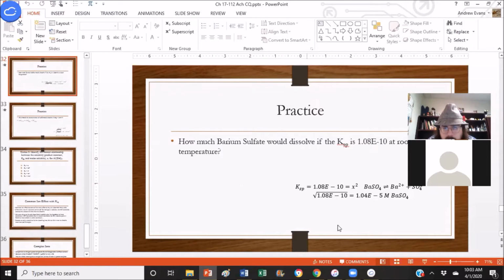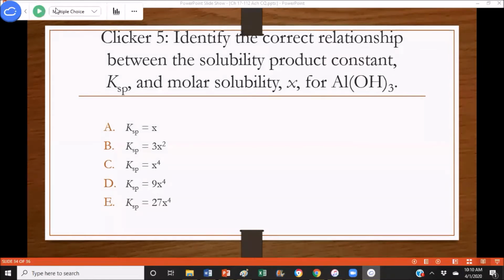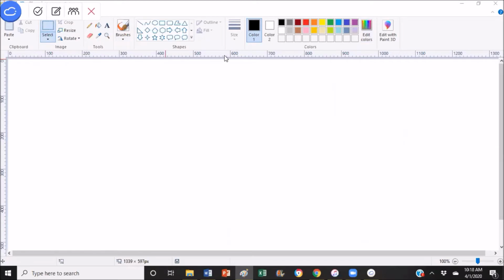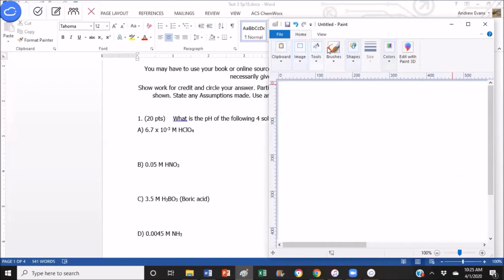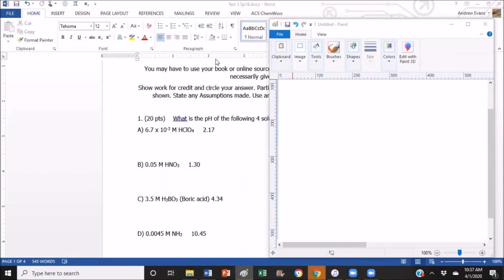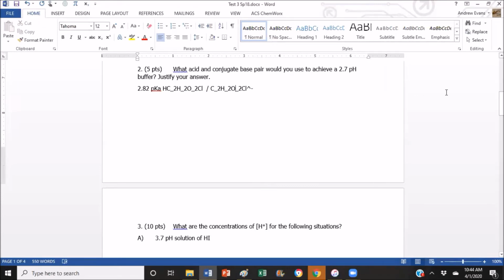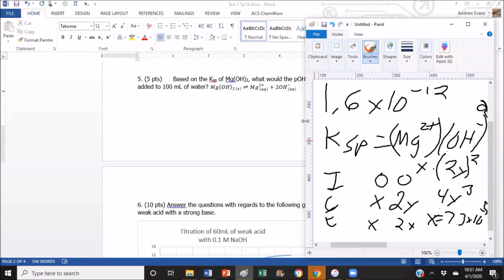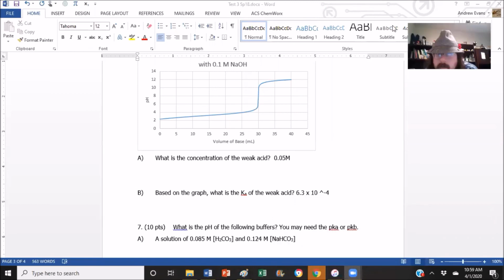CHE 112 Lecture 4/1/20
Part of my ongoing Lecture series for General Chemistry 2. We finish talking about Ksp and K expressions and begin reviewing material for the test.